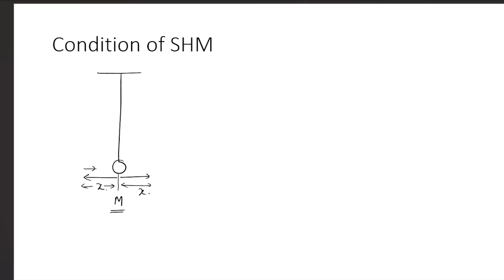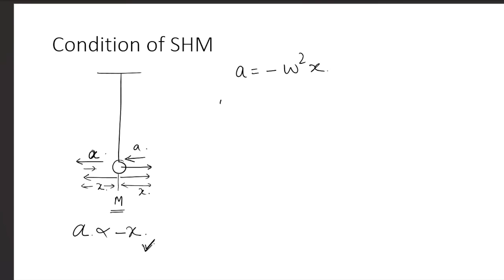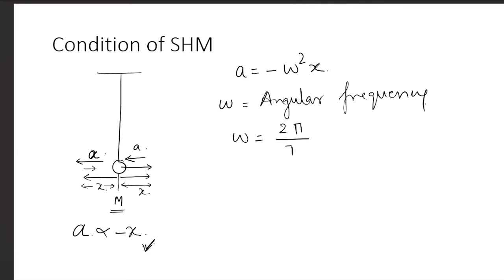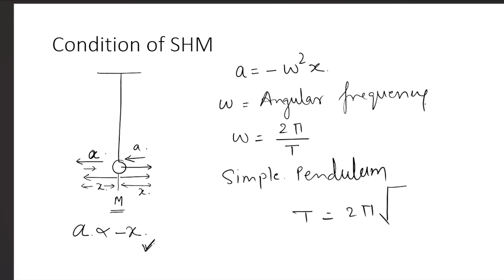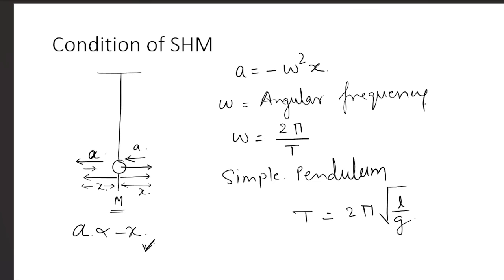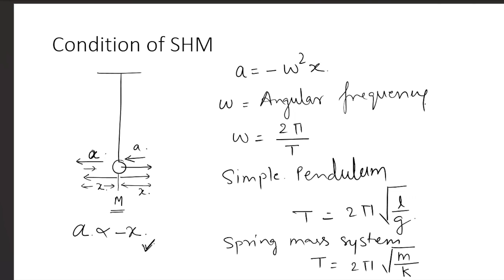Unit 9 Wave Phenomena - Simple Harmonic Motion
In this video, we explore the fascinating concept of Simple Harmonic Motion (SHM) and how it applies to the world around us. From a swinging pendulum to a vibrating guitar string, SHM is present in many natural phenomena and is a fundamental concept in physics.